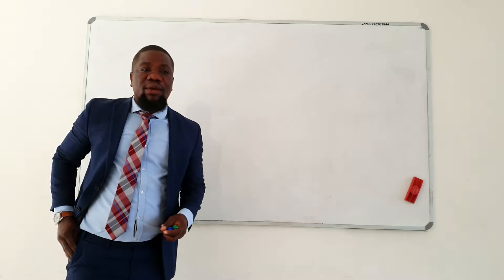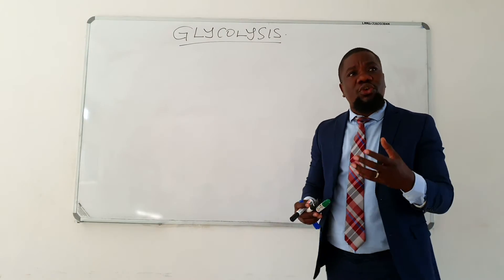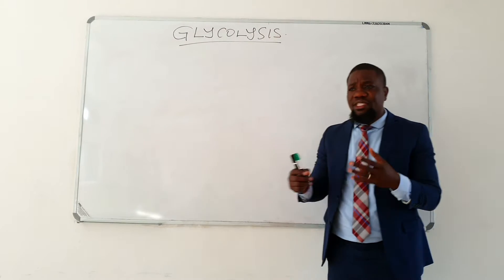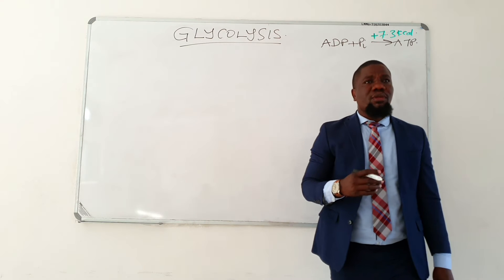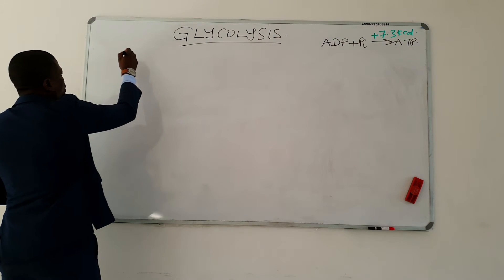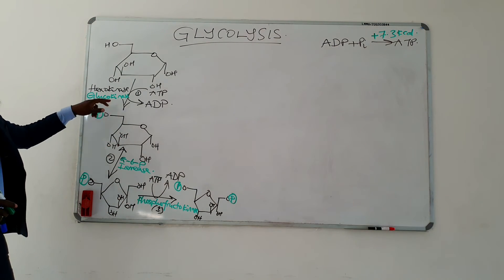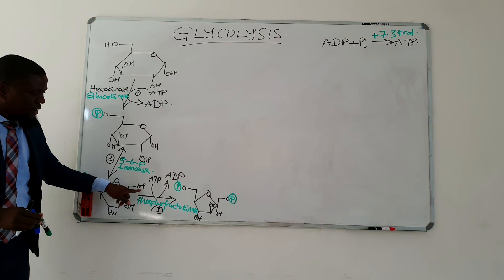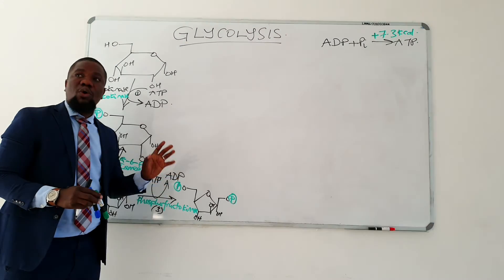Glycolysis_Part 1 (Investment phase)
Freeman Cahabala PhD.

Here we introduce glycolysis and discuss the investment verse of this metabolic pathway. We also highlight the three regulatory enzymes
1. Hexokinase
2. Phosphofructokinse-1
3. Pyruvate Kinase